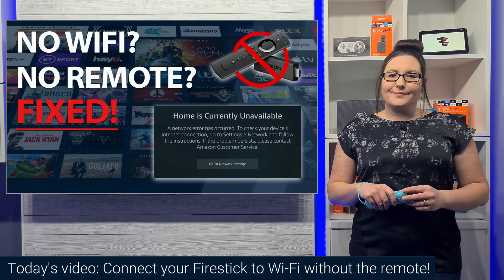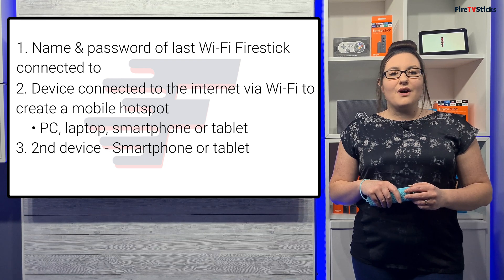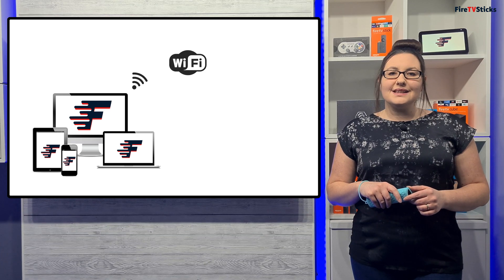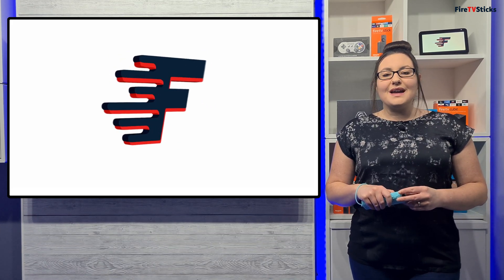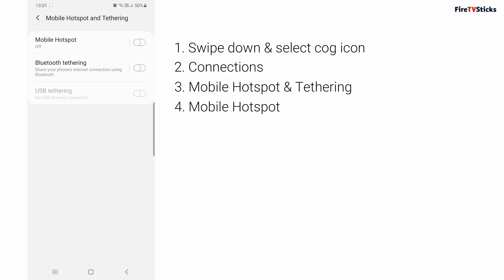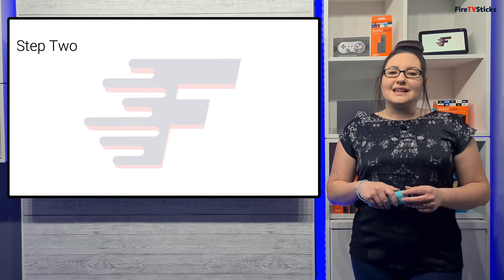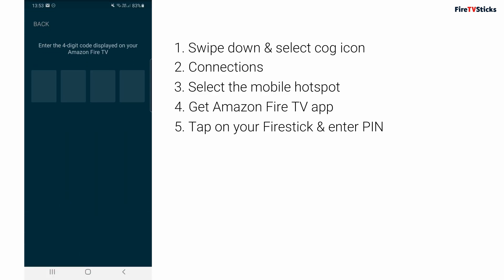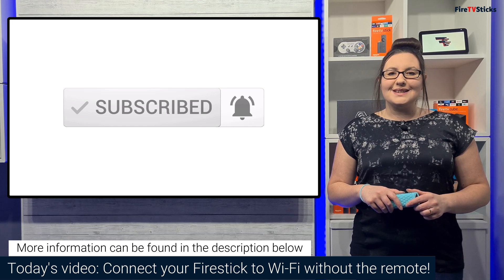HOW TO CONNECT YOUR FIRESTICK TO WIFI WITHOUT A REMOTE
If you’re stuck in a situation where your Firestick is not connected to your Wi-Fi, maybe because you’ve changed your Wi-Fi, but your firestick remote is not working or you’ve lost it. How then are you able to use your Firestick without the remote to reconnect it to your Wi-Fi?

Hopefully this video will give you the solution you’ve been looking for.